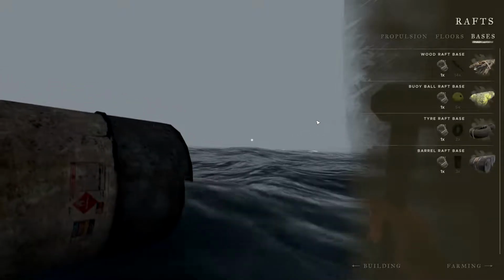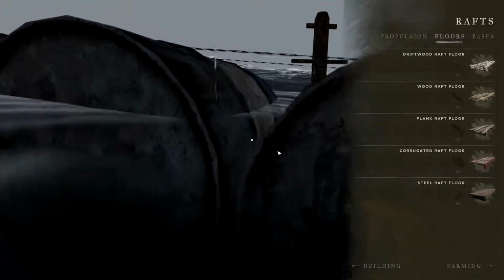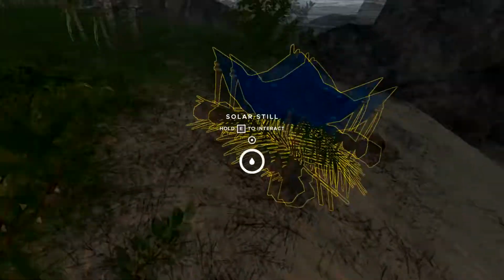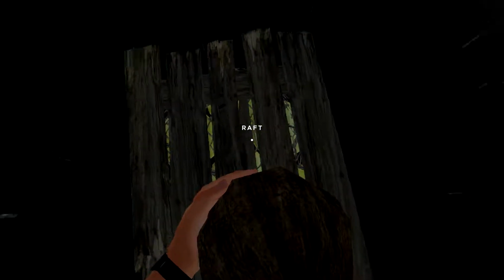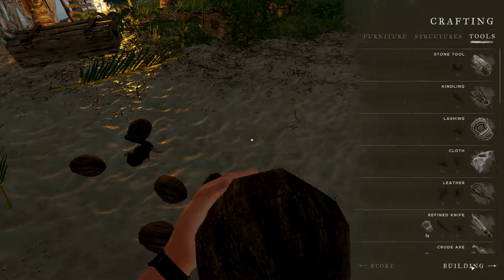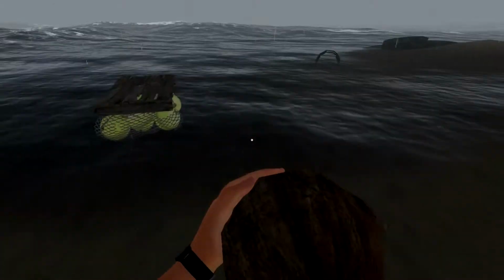Stranded Deep - EP 8 - Recovery and Rafts!!!!!